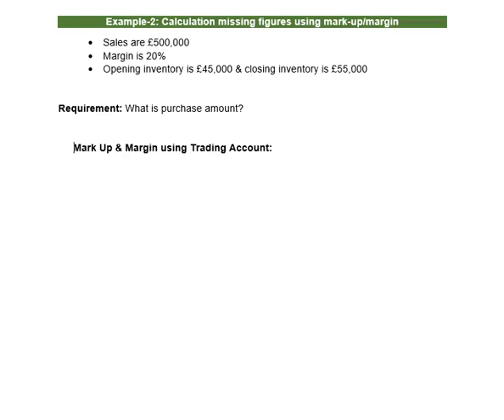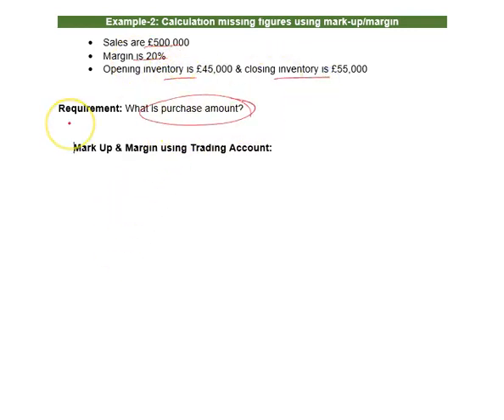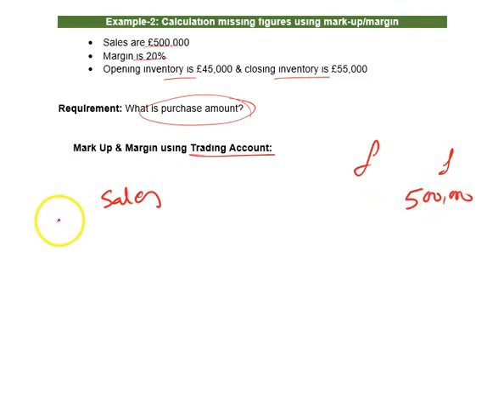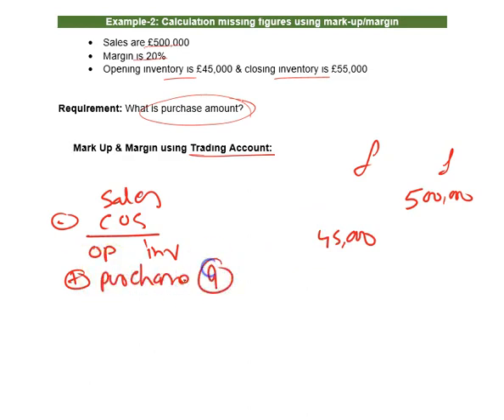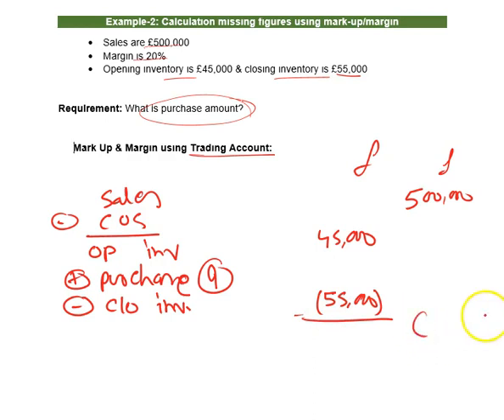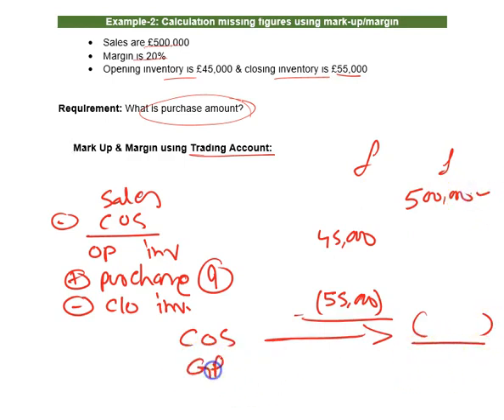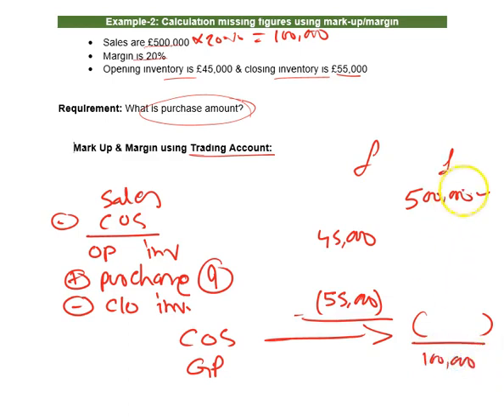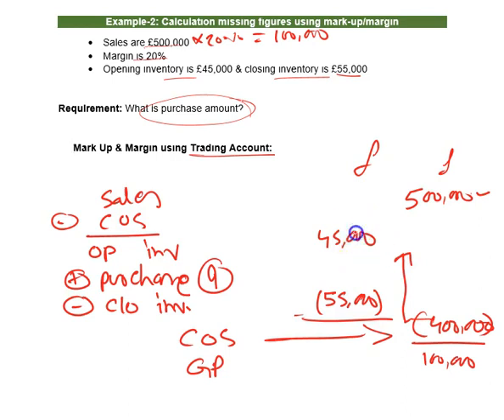Markup & Margin incomplete records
O level / IGCSE & A level tuition at Mirpur Dhaka. Learn the use of markup and margin to solve incomplete records questions